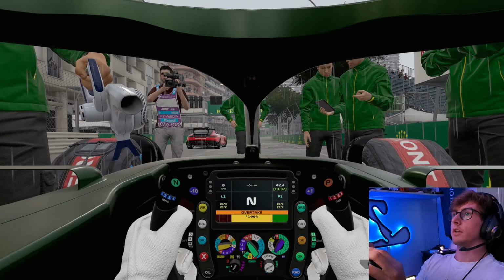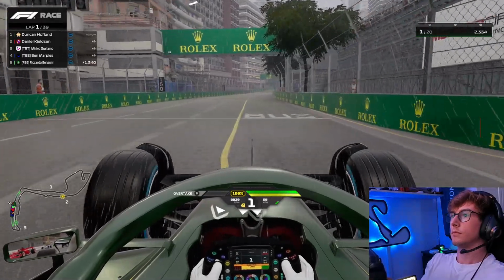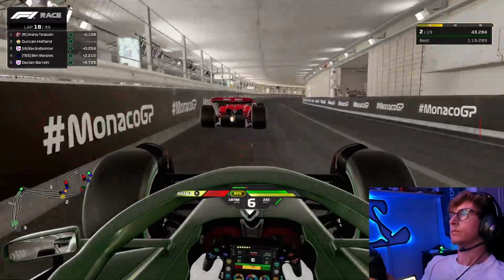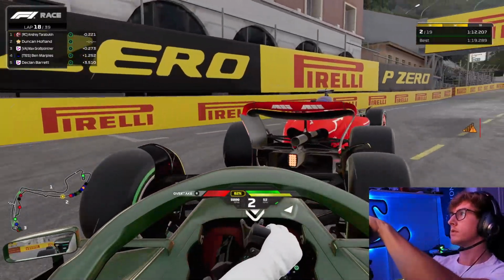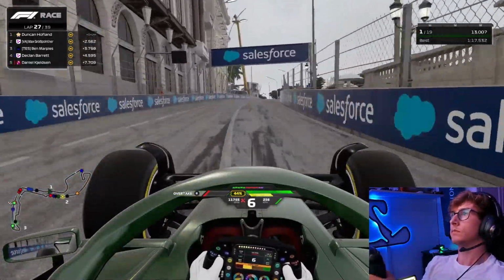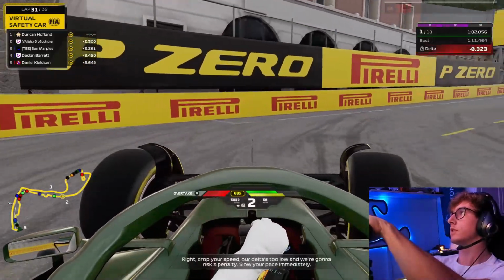FIRST WIN OF THE SEASON - PSGL E-Series Round 3 Monaco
Camera settings:
TV Pod offset
Offset horizontal: 5
Offset vertical: 12
Angle: 0
Near clip plane: 20
Mirror angle: 0
Camera shake: 0

Equipment±
Wheelbase: Podium Wheelbase DD1
Steering wheel: Podium Racing Wheel F1
Pedals: CSL Elite Pedals

Seat: PlaySeat Formula Intelligence

PC:
Redux Gamer MSI i430 R39
 Specs:
 - CPU: Intel core i9 12900KF
 - GPU: GeForce RTX 3090 Suprim X (24GB)
 - RAM: Kingston Fury Beast 32GB (4800Mhz)

Monitor:
LG 27GN850 Ultragear
 Specs:
 - 27 inch
 - 16:9
 - 144HZ
 - 2560x1440 resolution
 - 1 ms responsetime